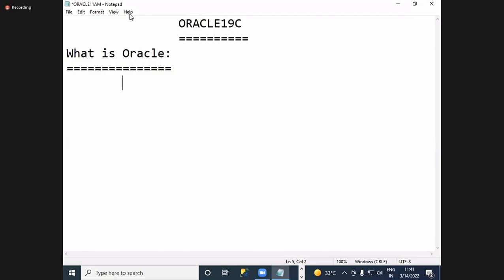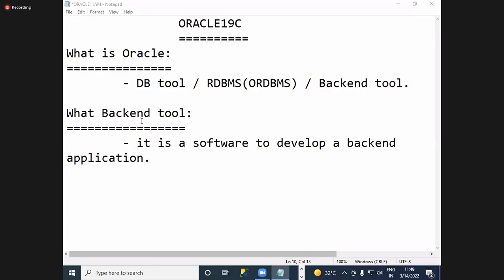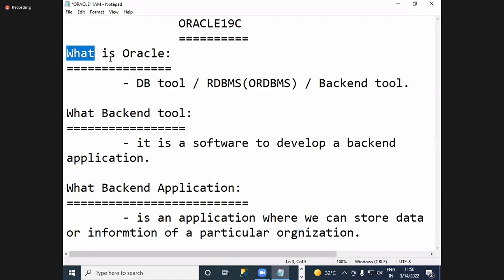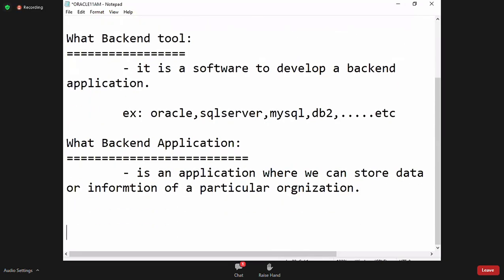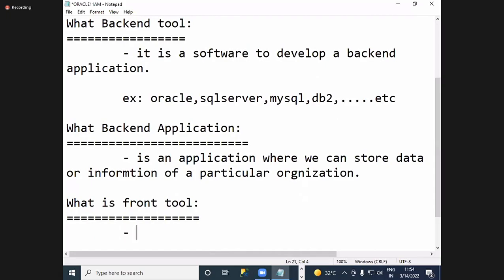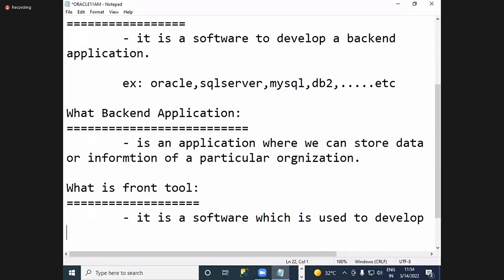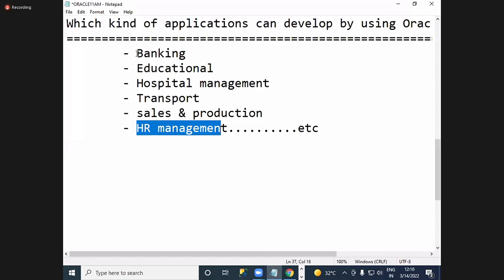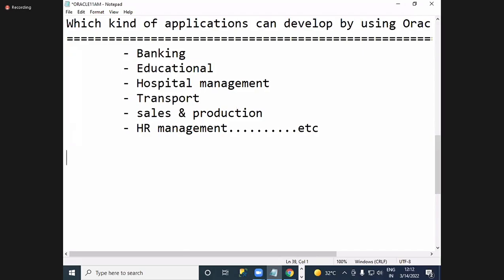ORACLE (SQL & PL/SQL) | 14 03 22 | New Batch | New Course